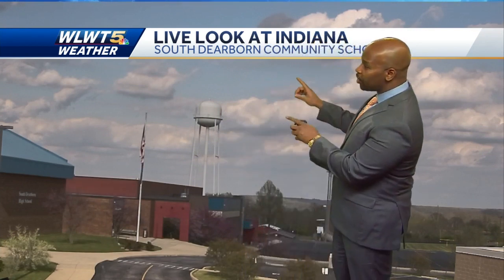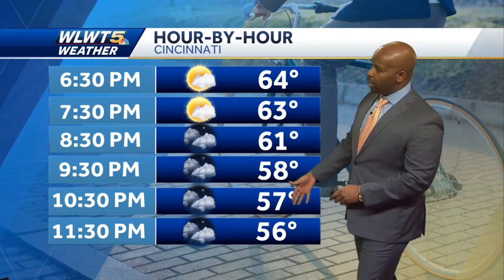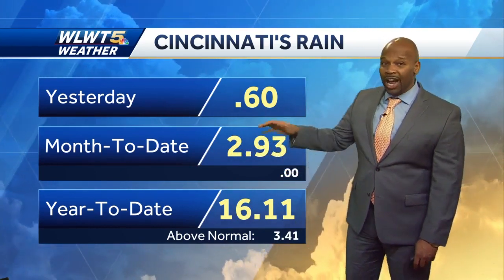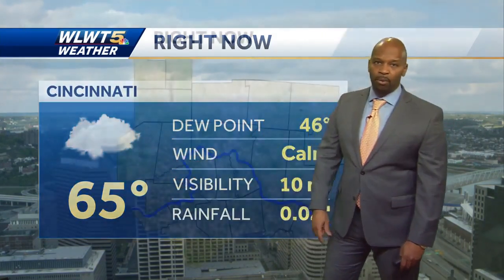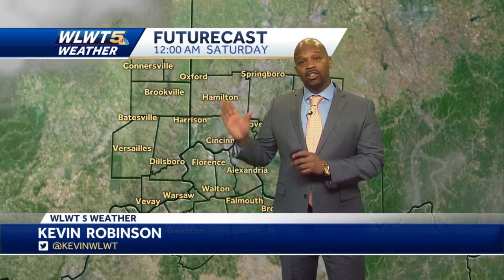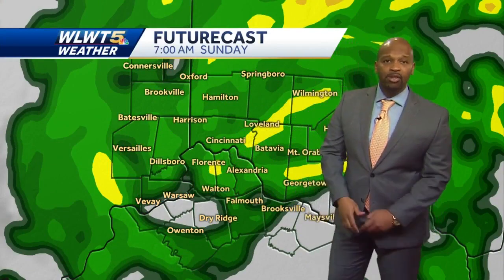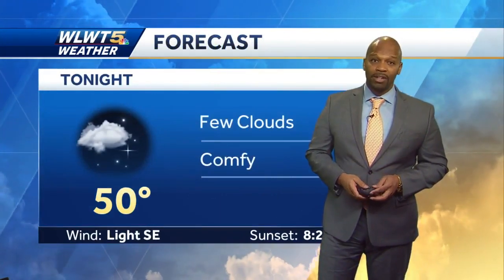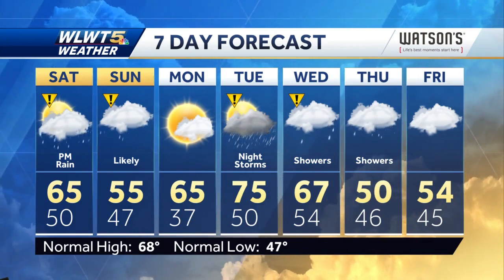A Soaker This Weekend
A slow moving storm center will bring a soaking rain over the weekend.